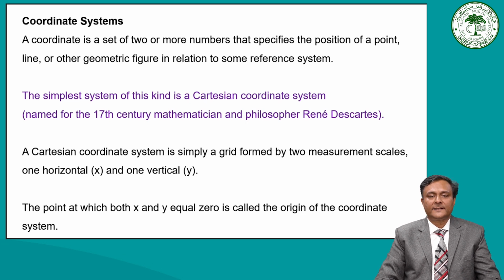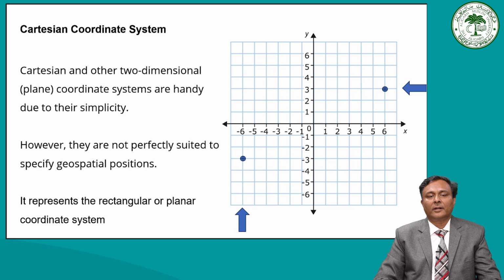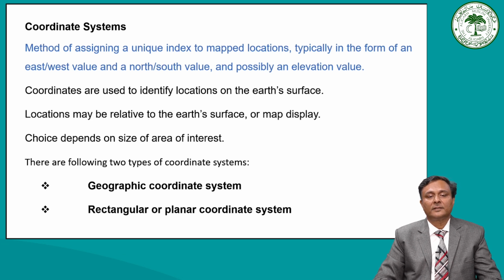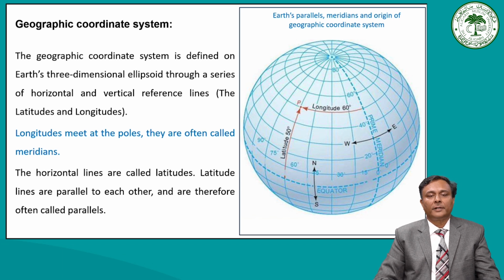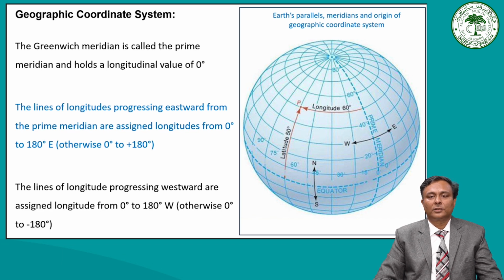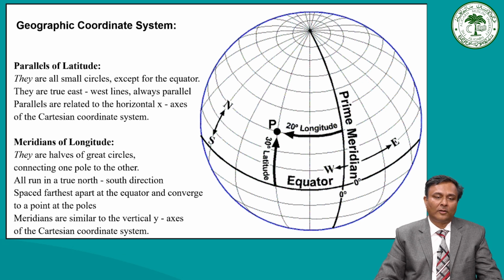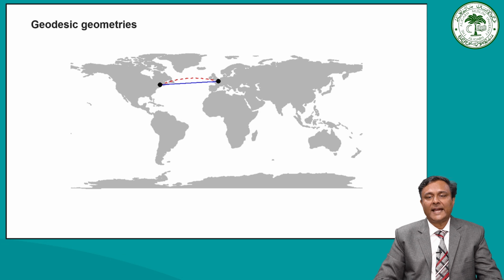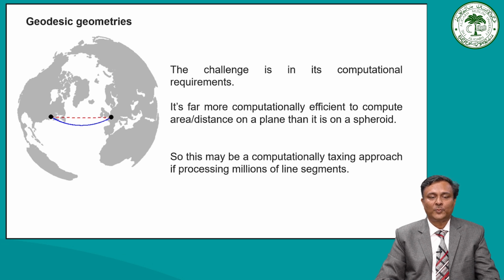Referencing Earth Locations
Unveiling Spatial Locations